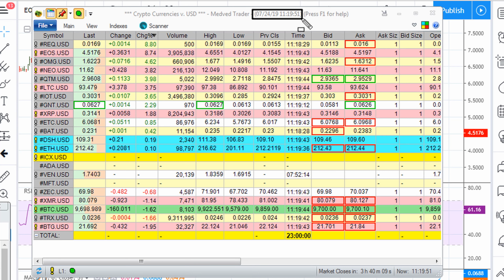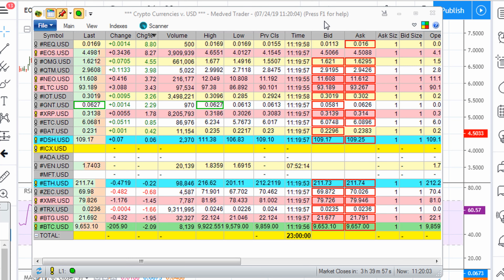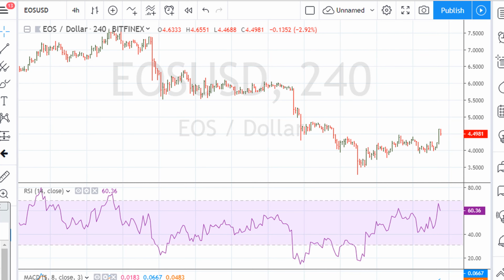EOSUSD RSI Resistance Lines - #1002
In this video I take a look at where to take EOSUSD/crypto profits based on a simple Relative Strength Index (RSI) trend-line.

ABOUT MUATHE.COM

SIDENOTES

How is MACD calculated?
How to read MACD?
How does MACD work?
What does the MACD measure?

BTCUSD   Pending